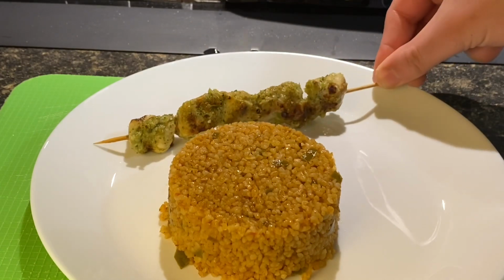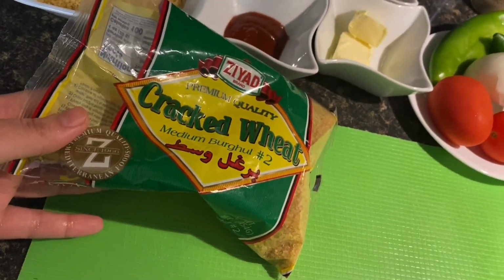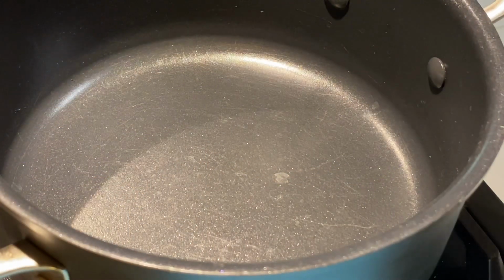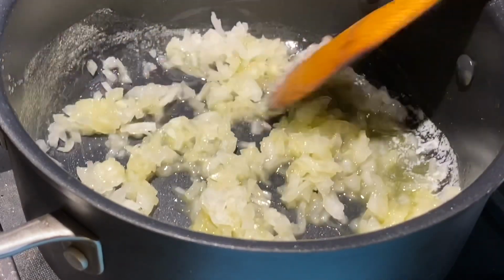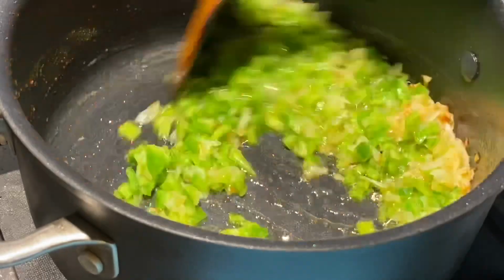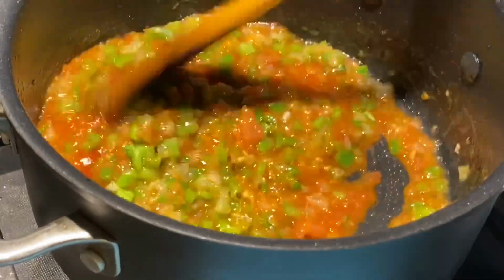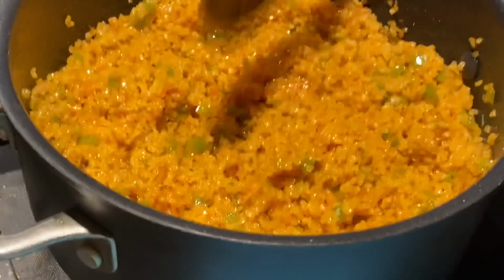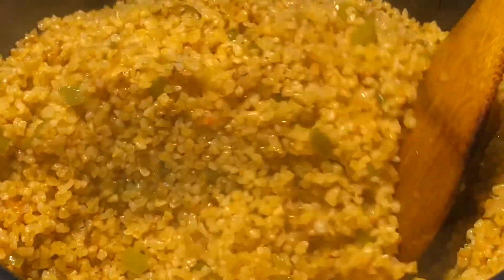How To Make Classic Turkish Bulgur ( Cracked Wheat) Easy & Healthy recipe